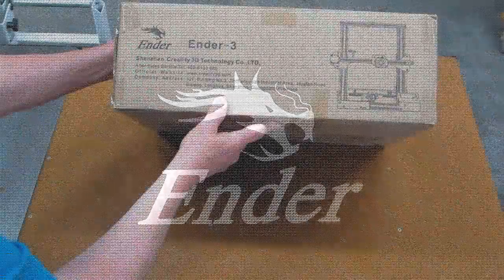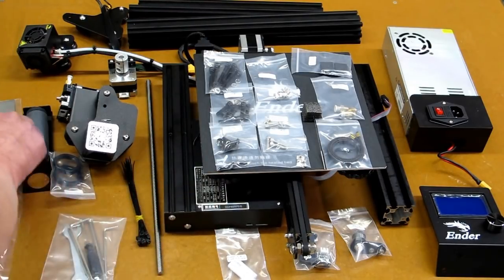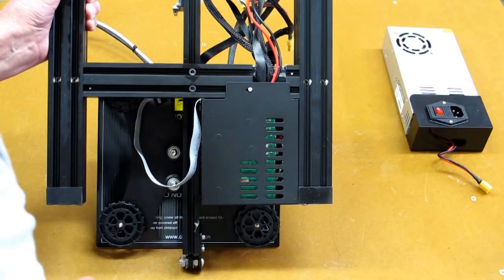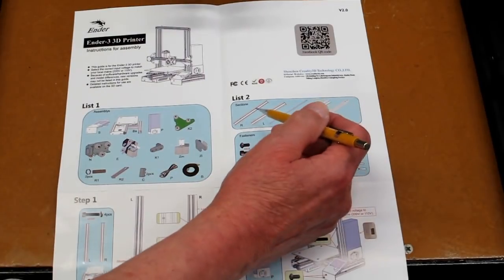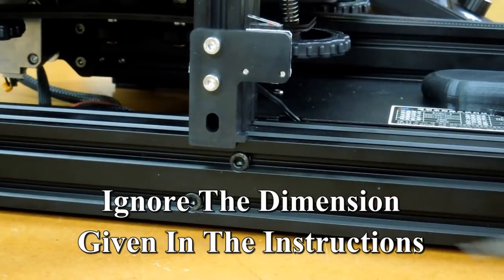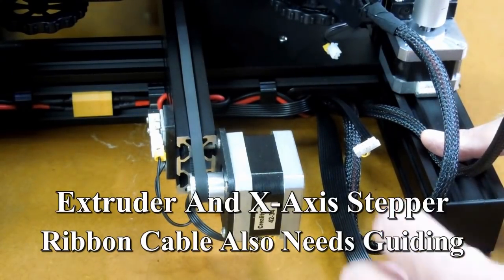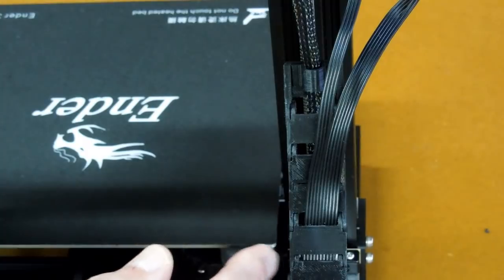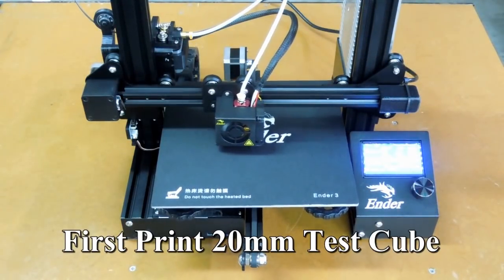Ender-3 Unboxing - Modification - Attachments And My Build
Building the Ender-3 3D Printer with many Thingiverse attachments and improvements.